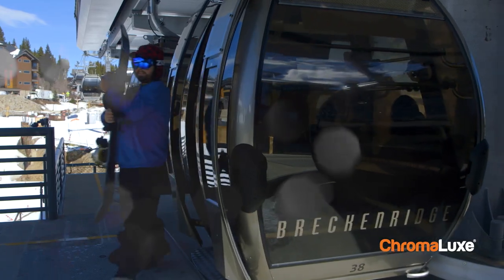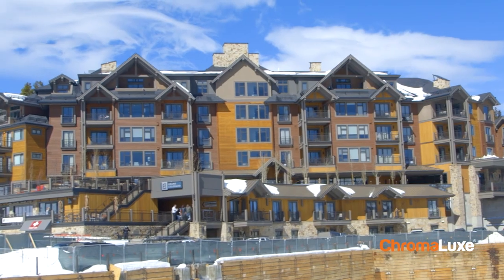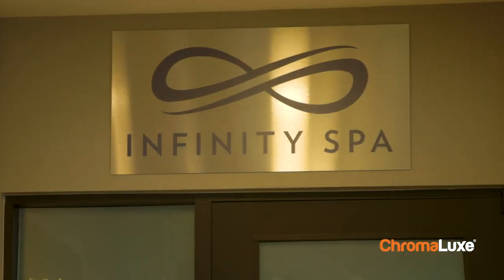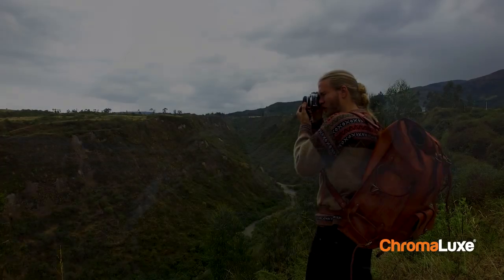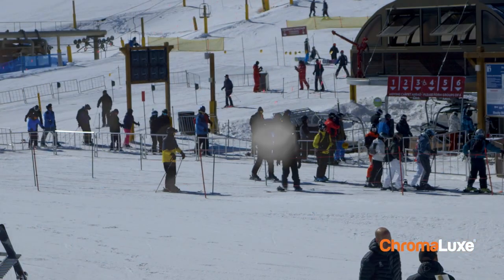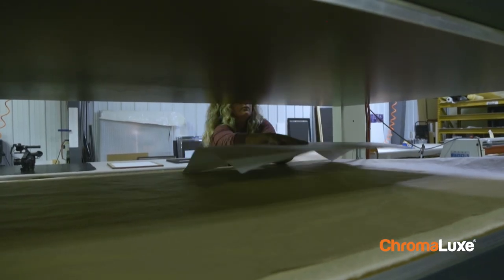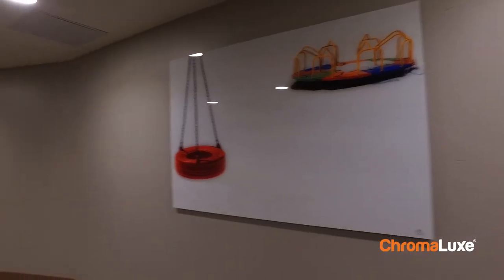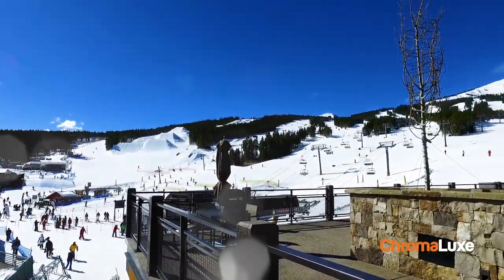ChromaLuxe: Art with apres ski at the Grand Colorado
When the owners of the new Grand Colorado on Peak 8 in Breckenridge Colorado were looking to furnish the walls of their luxury ski lodge, they selected local photographer Carl Scofield to bring to life the visual ambience of the interiors.

Carl chose to display his works at the Grand Colorado on high-definition ChromaLuxe panels, bringing colour and vibrancy to the walls, corridors and communal spaces.

You can see all the ChromaLuxe panels available from GJS